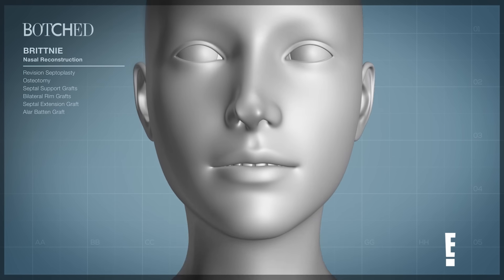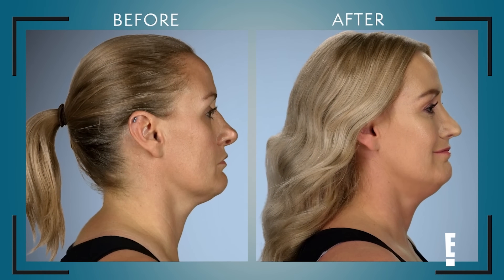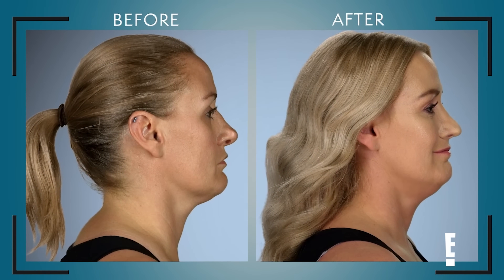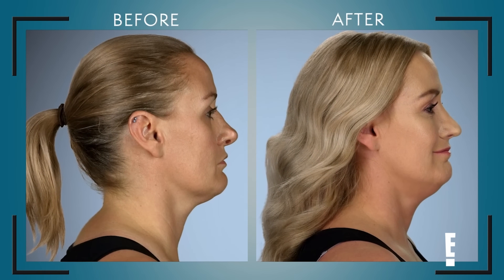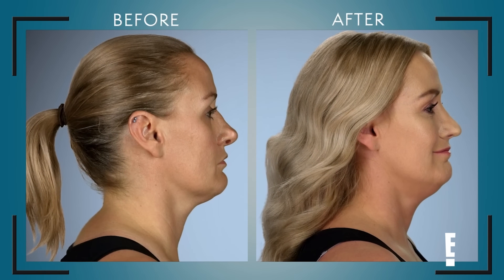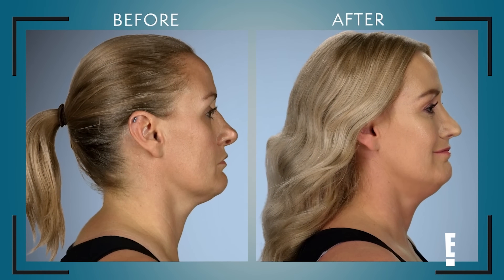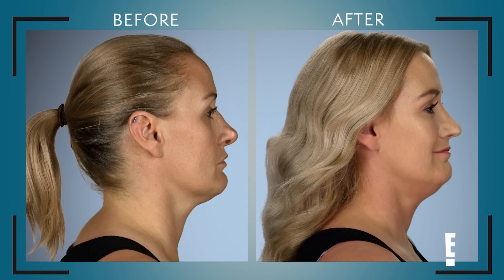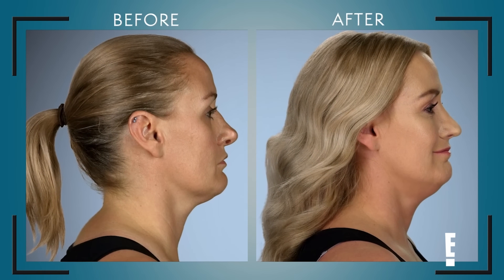LIFE-CHANGING Botched Nose Jobs | E!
From a woman seeking help on her razor-thin nose before her wedding day to fixing a man's IUD disaster nose, watch the "Botched" docs tackle life-changing nose jobs!

About Botched:
“Botched” changes lives and restores hope through remarkable and transformational surgeries. Renowned plastic surgeons Dr. Terry Dubrow and Dr. Paul Nassif’s surgical skills and expertise will be put to the test as they set out to correct damage done from plastic surgeries gone awry as they attempt to fix the unfixable and correct extreme, head-turning plastic surgery nightmares.

Botched. Stream now on Peacock.